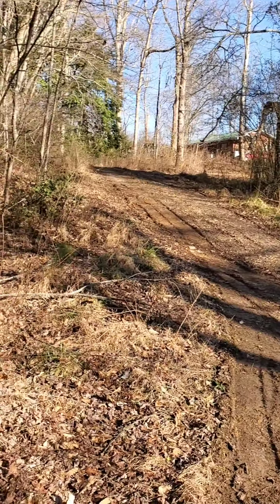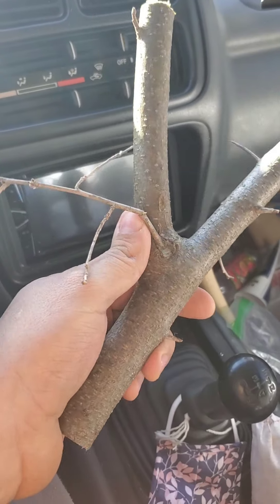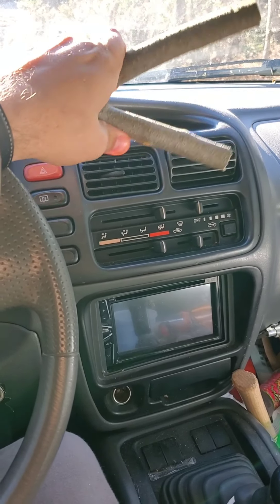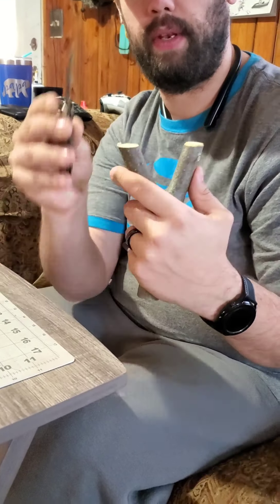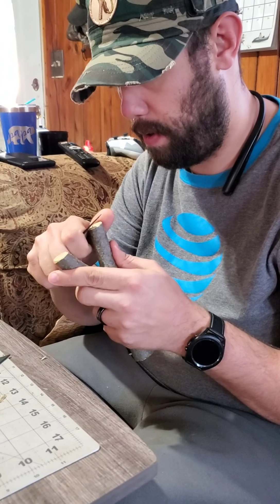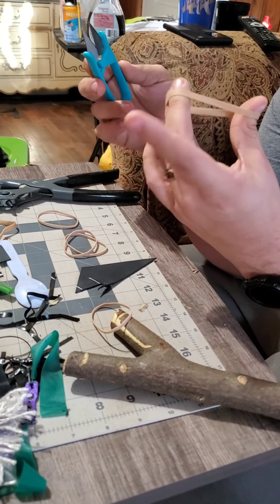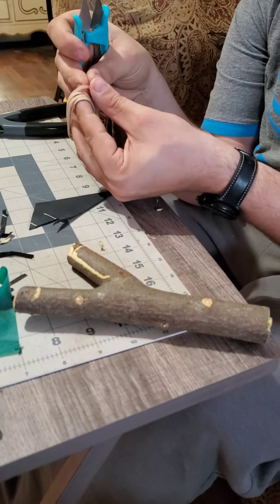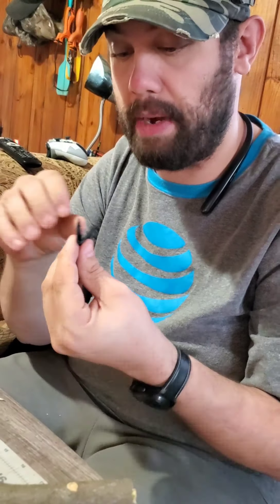The cheapest way to start slinging!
The cheapest way to get started with a slingshot. A natural fork, rubber bands, and .177 caliber bbs for ammo.